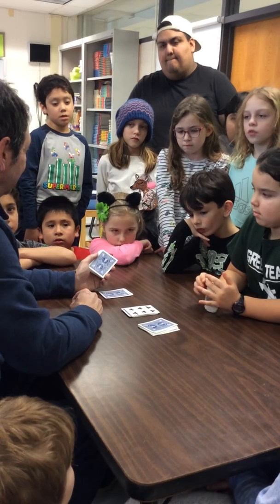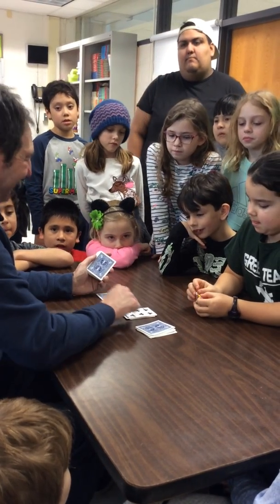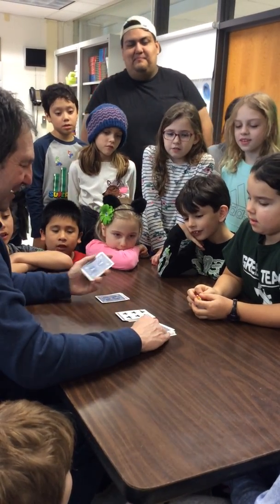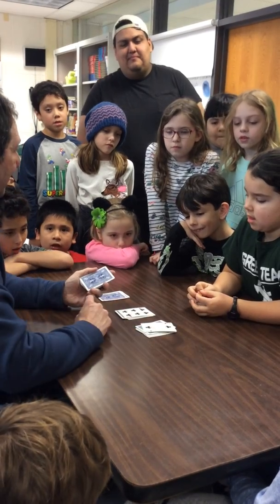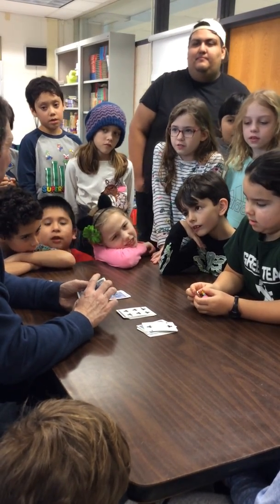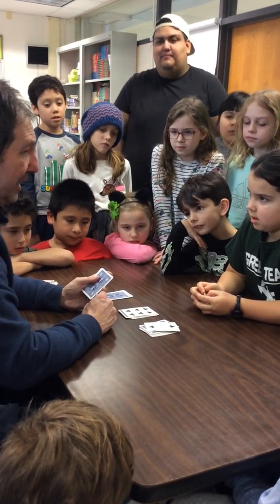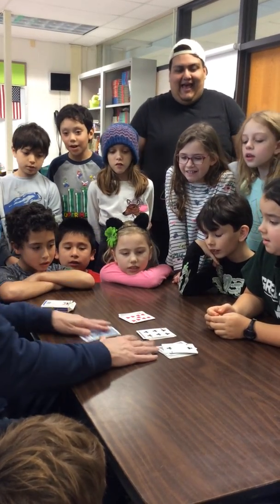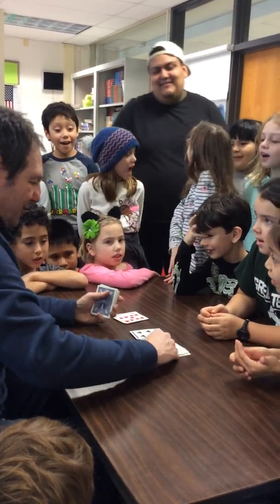Card trick counting up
Mike Byster card trick